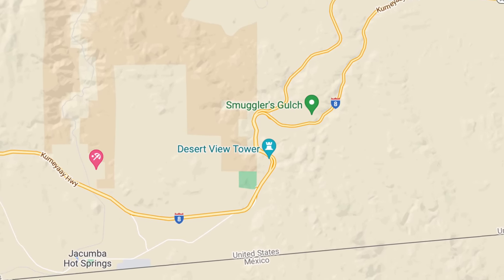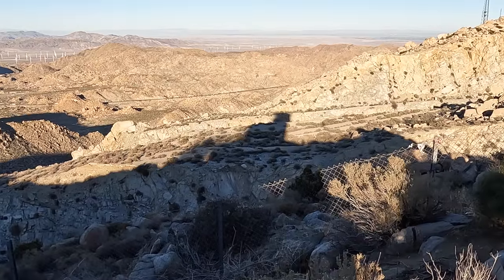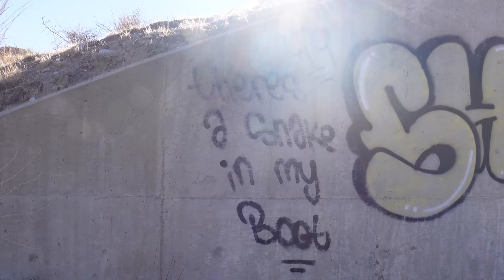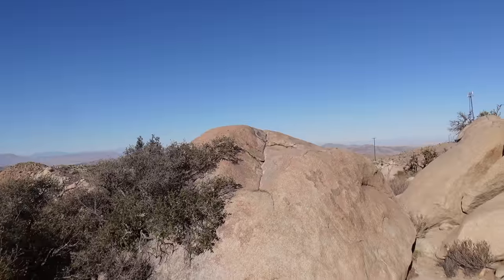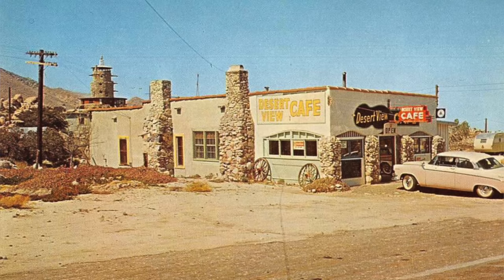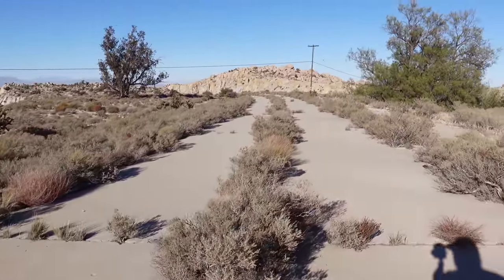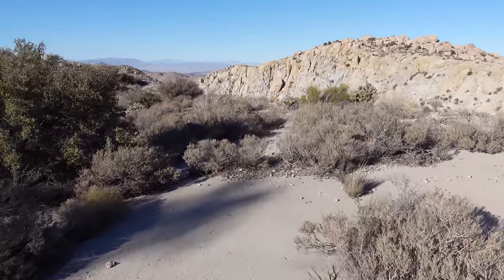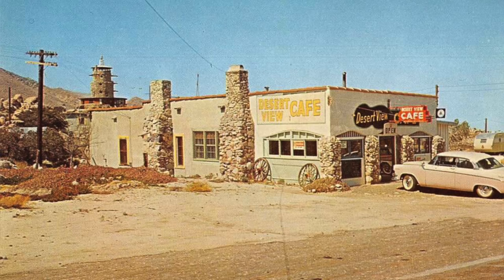Searching for the Lost Desert View Tower Cafe on Abandoned Highway 80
The Desert View Tower, which sits on the border of San Diego and Imperial Counties, has been an icon in the California desert for a century. Created in the early 1920s by real estate developer Bert Vaughn (who owned Jacumba Hot Springs), the tower remains a popular attraction on Interstate 8. However, decades ago it was Highway 80 that passed by the Tower, and one of the purposes of the tower was to get motorists to stop and eat at the cafe located there.

Eventually Interstate 8 was built and the old highway was torn up. The cafe moved to the north before eventually closing. When the freeway was built, it cut through the mountain, destroying a lot of the property in between where the cafe was and where the Desert View Tower still stands.

While the cafe is long gone, the site remains, hidden from the Interstate on an island between the eastbound and westbound freeway, not easily accessed. Guarded by boulders, cactus, and bushes covered in thorns, we managed to reach the site and explored a long abandoned portion of Highway 80 and the site where the long lost Desert View Tower Cafe once stood.